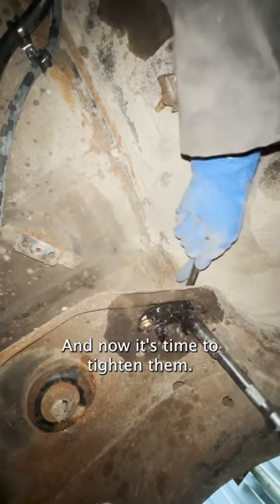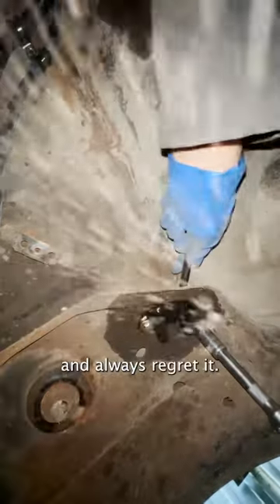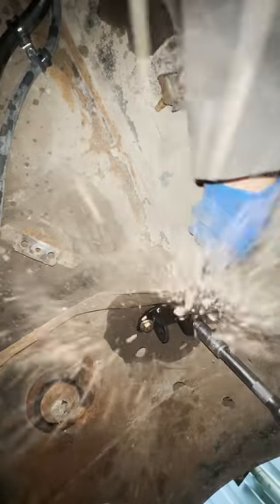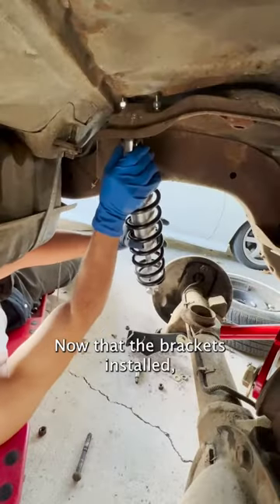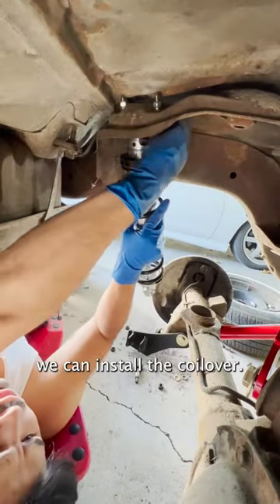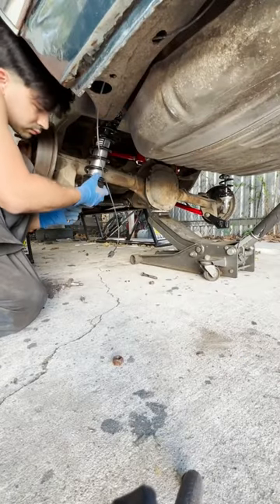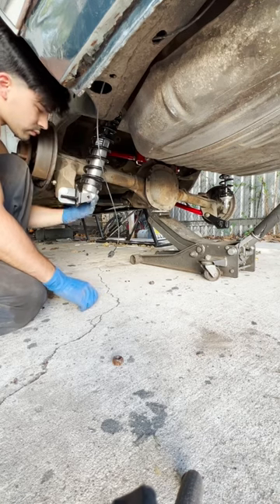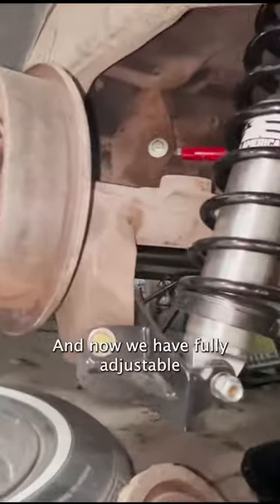G body Rear Coilovers Part two install